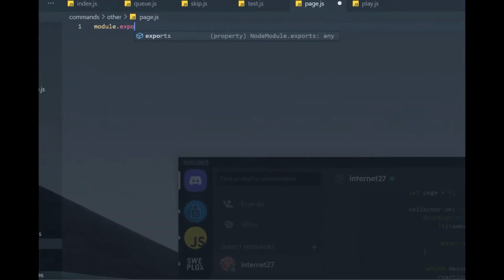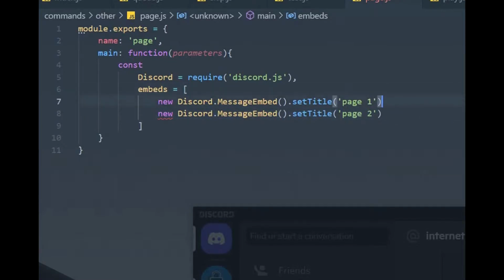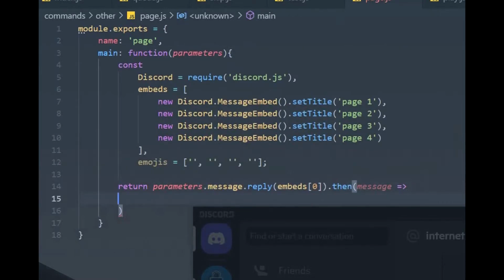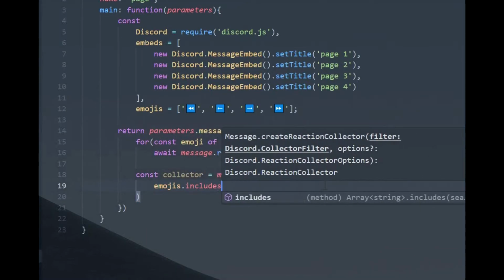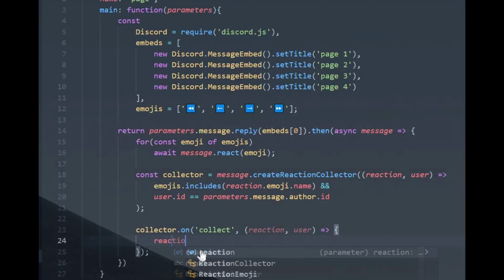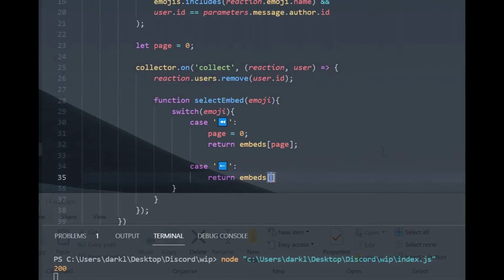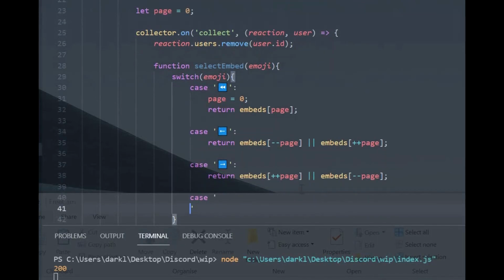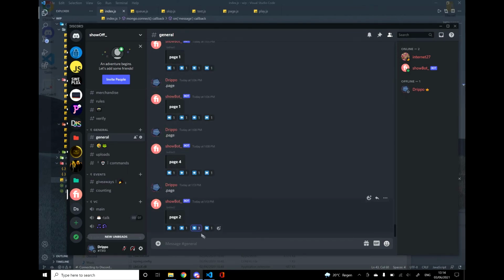Embed Pagination - Discord Bot Developing Series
If you have any requests or questions please write them down in the comment section!

Timestamps:
0:00 Coding Reaction Handler
7:20 Testing Pagination

My Discord: Name: internet27, Tag: 4496